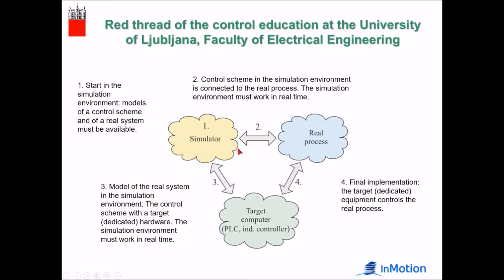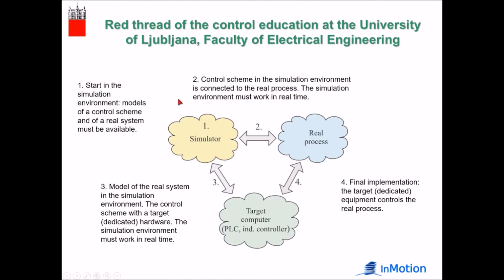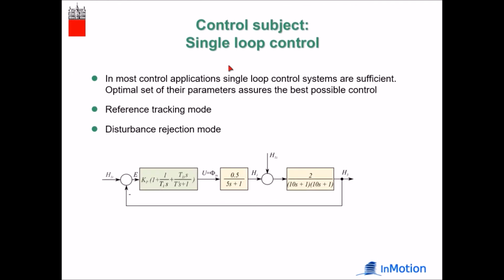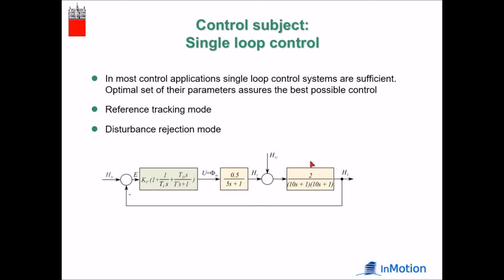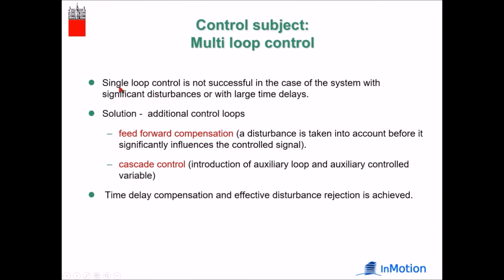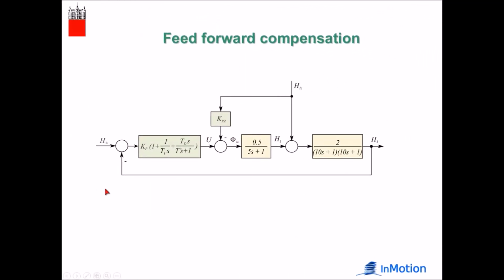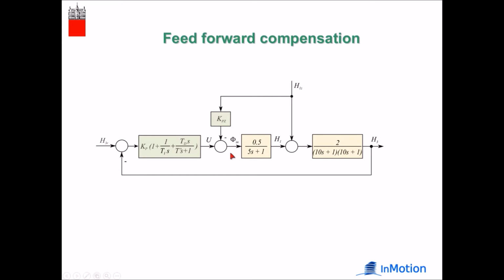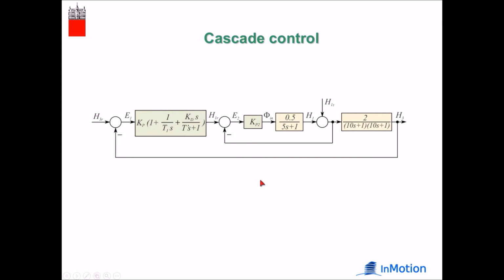Description of the Theoretical Background